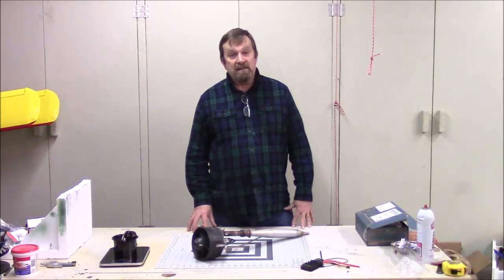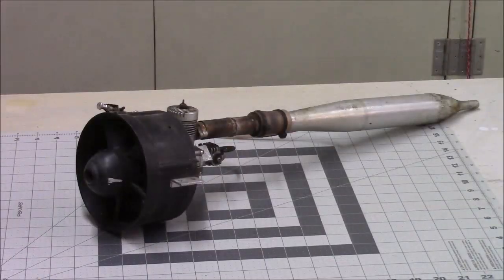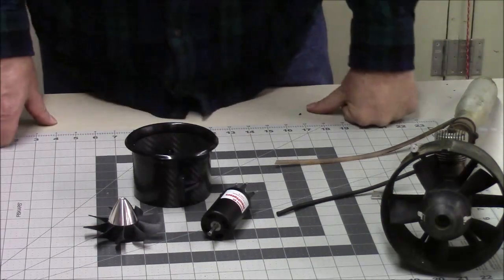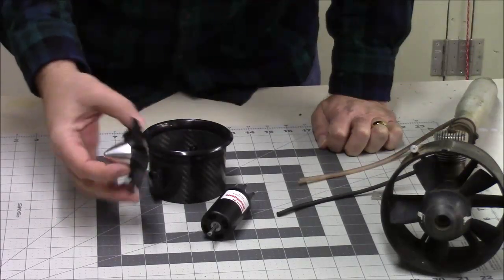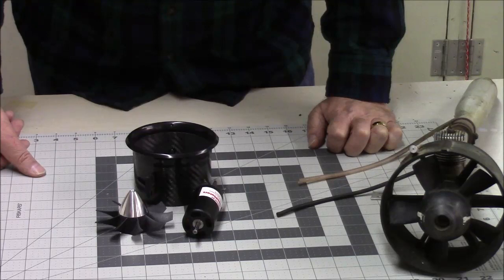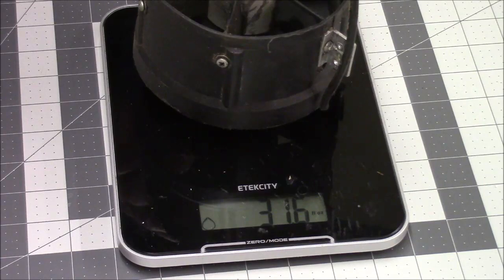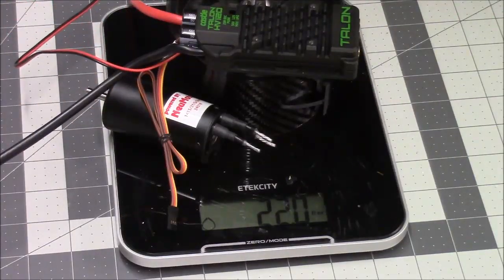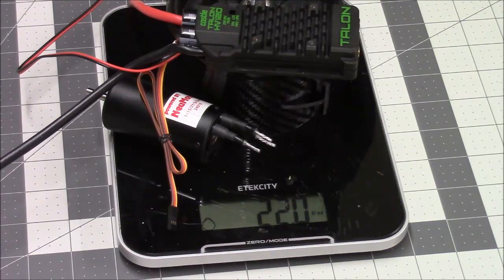JHH Fans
I'm replacing the glow powered system in my Jet Hangar Hobbies F-86 with the electric 12S conversion. This video looks at some of the components and the weights.